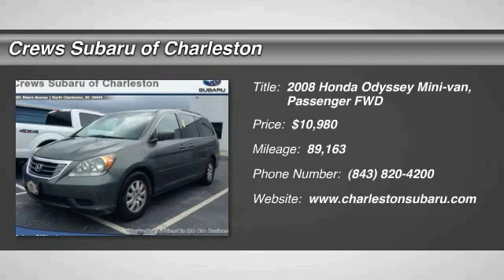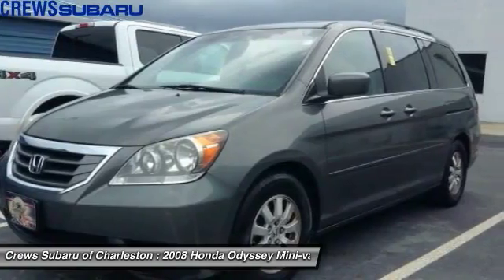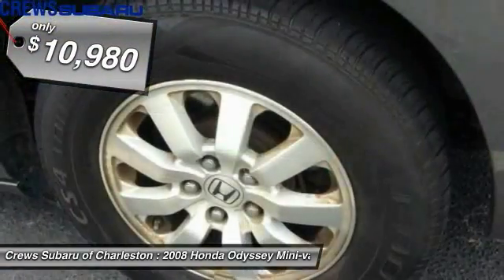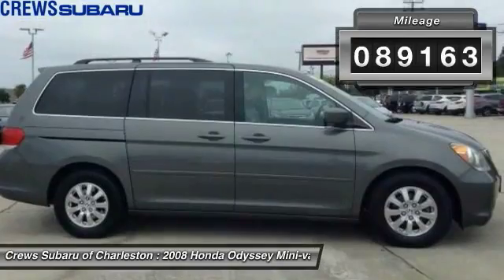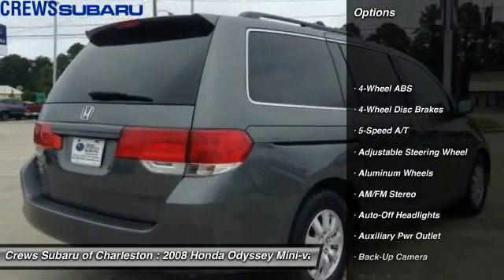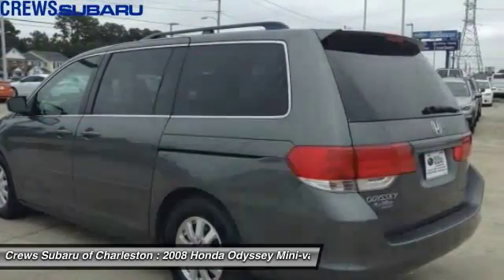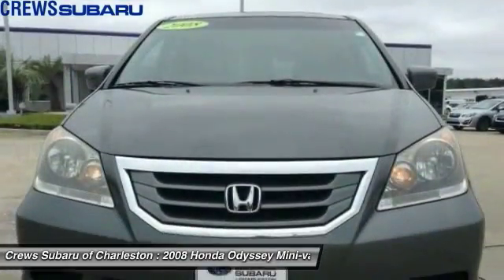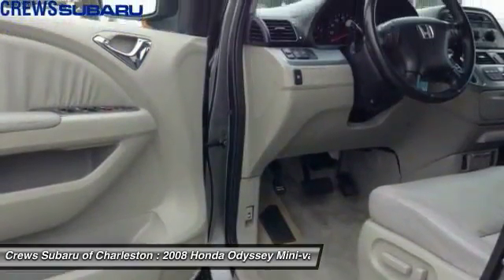2008 Honda Odyssey Charleston SC, Ladson SC, hanahan SC, summerville SC 248692A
2008 Honda Odyssey 5dr EX-L

FUEL EFFICIENT 25 MPG Hwy/17 MPG City!, PRICED TO MOVE $700 below NADA Retail! In Good Shape. Sunroof, Heated Leather Seats, 3rd Row Seat, Back-Up Camera, Satellite Radio, iPod/MP3 Input, Alloy Wheels, STANDARD PAINT, IIHS Top Safety Pick Honda ODYSSEY: UNMATCHED DEPENDABILITY: 5 Star Driver Front Crash Rating. 5 Star Driver Side Crash Rating. THIS ODYSSEY PROVIDES EXCEPTIONAL VALUE: World-leading performance at a great value. This Odyssey is priced $700 below NADA Retail. KEY FEATURES ON THIS ODYSSEY INCLUDE: Leather Seats, Third Row Seat, Sunroof, Quad Bucket Seats, Rear Air, Heated Driver Seat, Back-Up Camera, Satellite Radio, iPod/MP3 Input, Multi-CD Changer, Aluminum Wheels, Dual Zone A/C, Power Fourth Passenger Door, Heated Seats, Heated Leather Seats Rear Spoiler, MP3 Player, Keyless Entry, Privacy Glass. Honda EX-L with Nimbus Gray Metallic exterior and Olive interior features a V6 Cylinder Engine with 241 HP at 5700 RPM*. Non-Smoker vehicle, Comes with our Drive Forever Protection Plan. Clean CarFax and a one owner trade-in. BEST IN CLASS: THE Honda ODYSSEY: More Passenger room than the Sienna and Town and Country. 38.4 cubic feet of storage (behind the 3rd row) will accommodate the equivalent of 6 carry-on suitcases. More 2nd and 3rd Row Legroom than the Sienna and Town & Country. Consumer Guide Best Buy Minivan. Great Gas Mileage: 25 MPG Hwy. Pricing analysis performed on 10/5/2016. Horsepower calculations based on trim engine configuration. Fuel economy calculations based on original manufacturer data for trim engine configuration. Please confirm the accuracy of the included equipment by calling us prior to purchase.